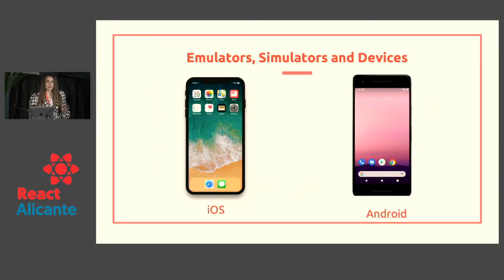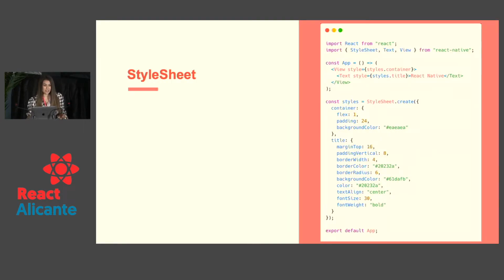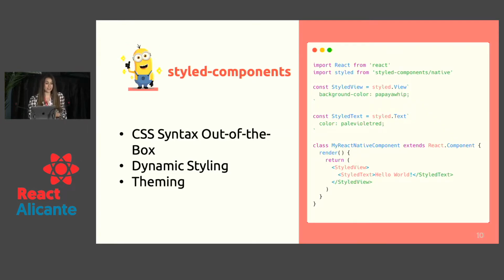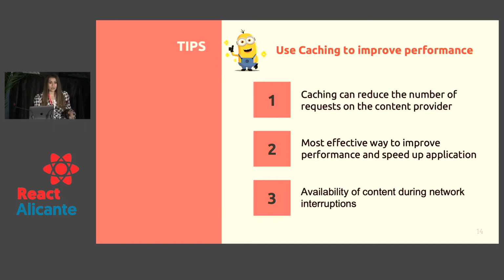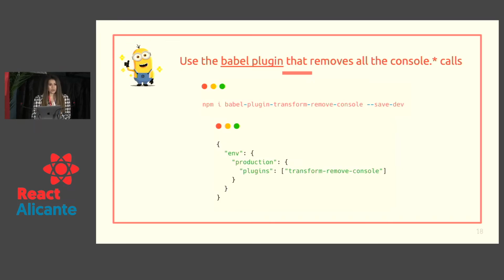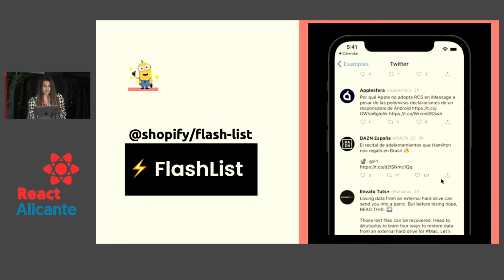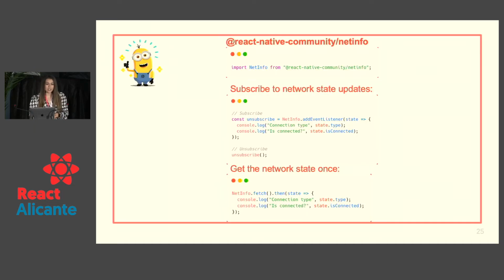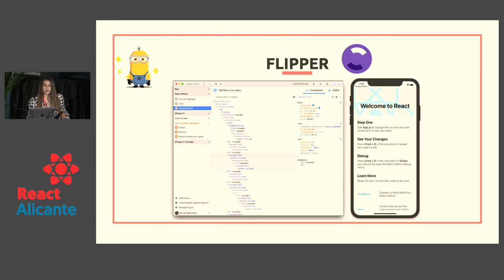Tips for Building Successful React Native Apps - MILICA ALEKSIC